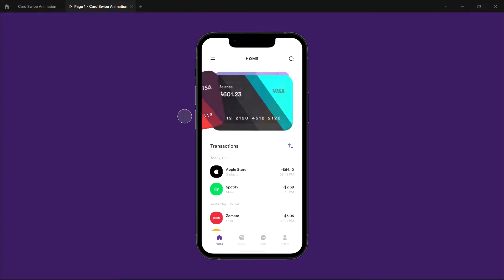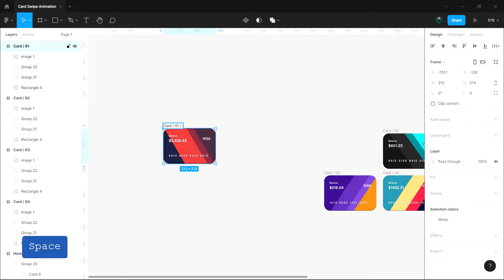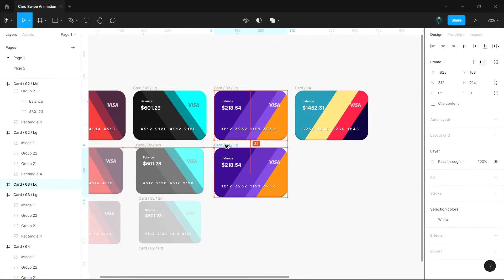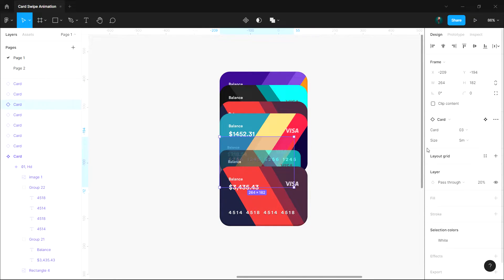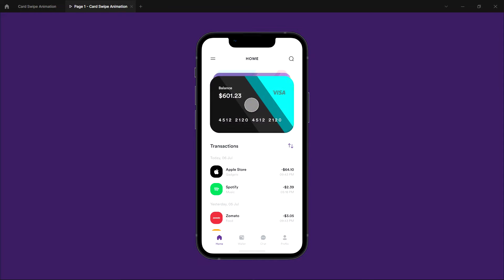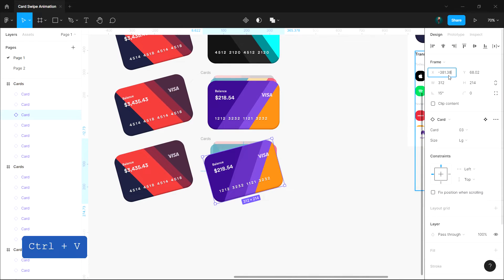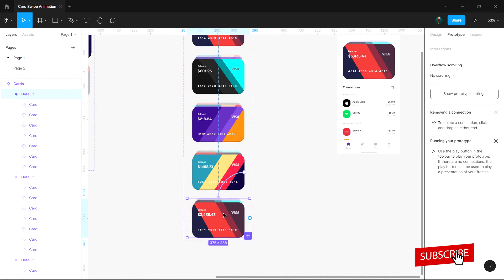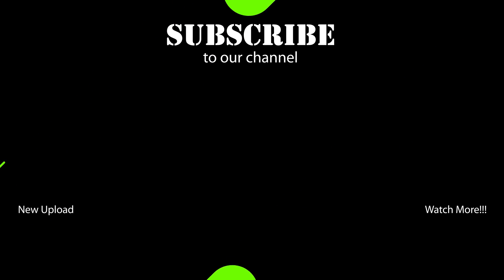Infinite Loop Card Swipe Animation in Figma with Interactive Component | Smart Animate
In this video, you'll learn to create an infinite loop card swipe animation with the help of interactive components in Figma.
PS: I have used only one frame to create this interaction.

TIMESTAMPS
* Intro 0:00
* Creating Components 0:31
* Connecting with Prototype 5:32
* Closing 6:49

Good luck!

You may like this too

James & David